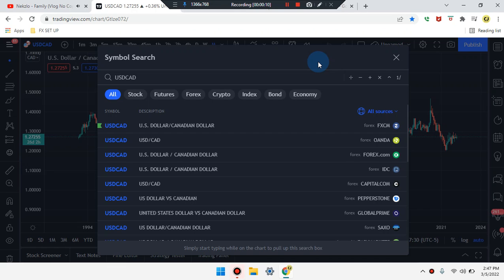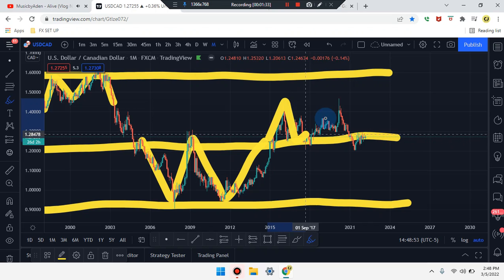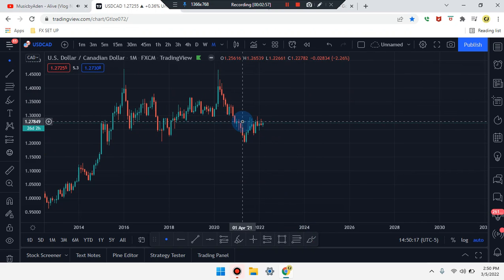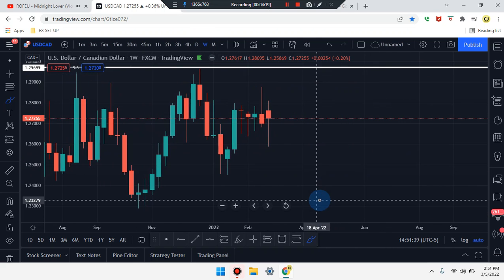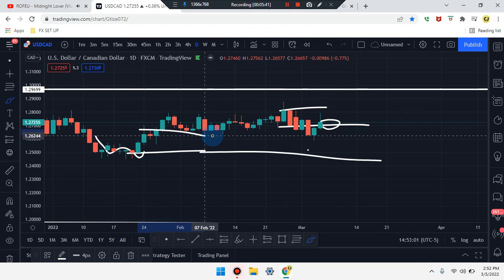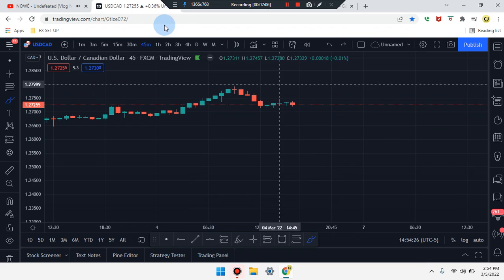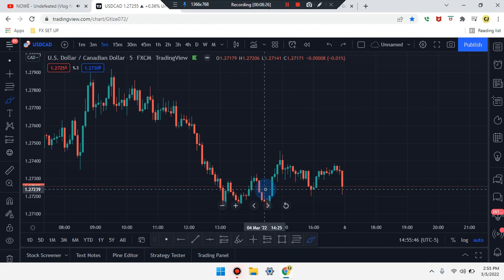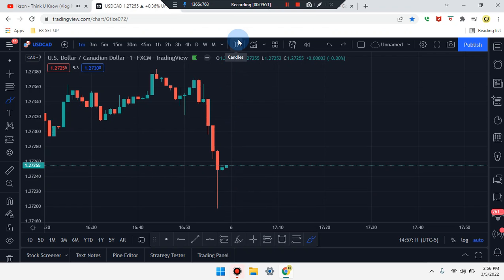Cam Jones FX DAILY ANALYSIS 265 (USD/CAD)